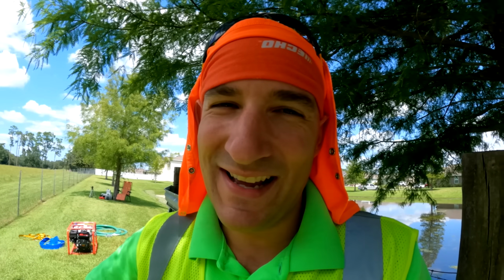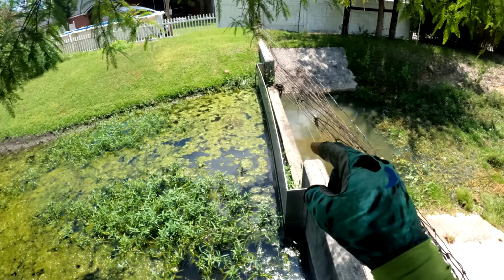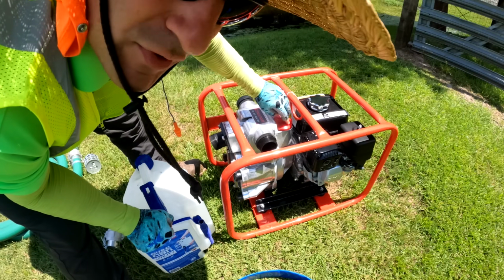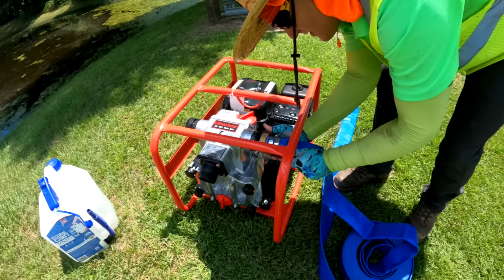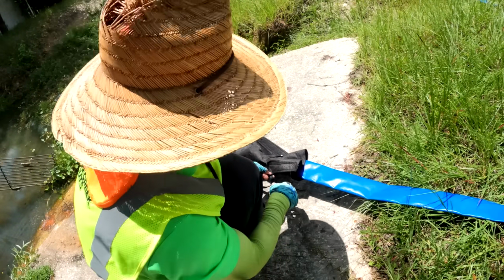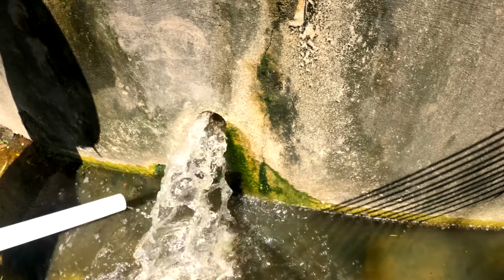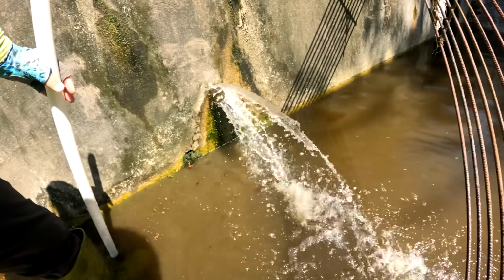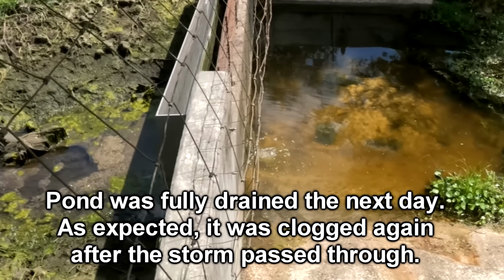Most Money Per Hour I've Ever Made In My Life:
Looking at an emergency stormwater management dewatering job. The process and the tools used.

The @MultiquipTV trash or dirty water pump was the biggest tool required to make this possible. It pumped out tens of thousands of gallons during my time on site, which assisted the existing drain to lower the level of the pond in time for an impending hurricane (at the time of filming it was still a tropical storm).